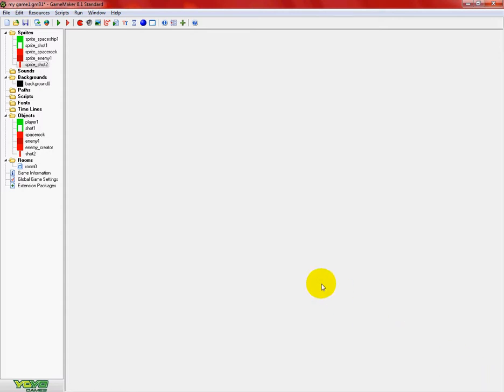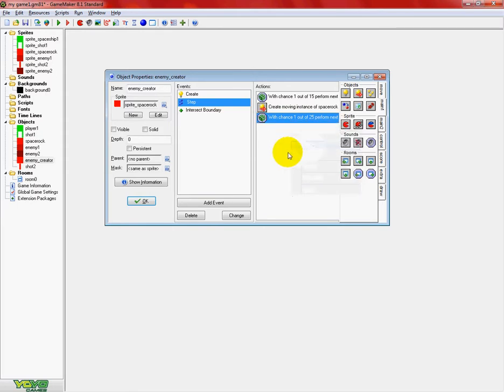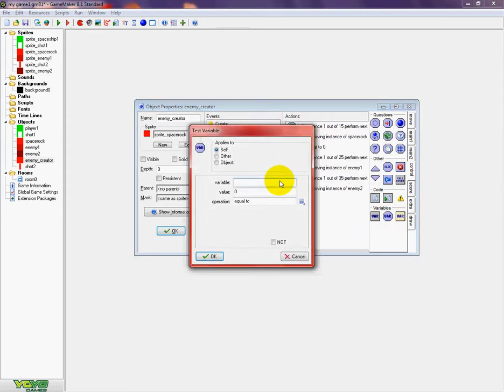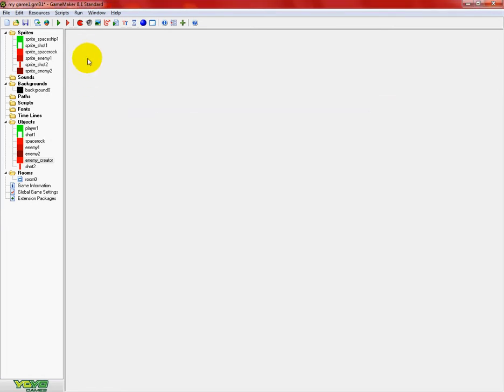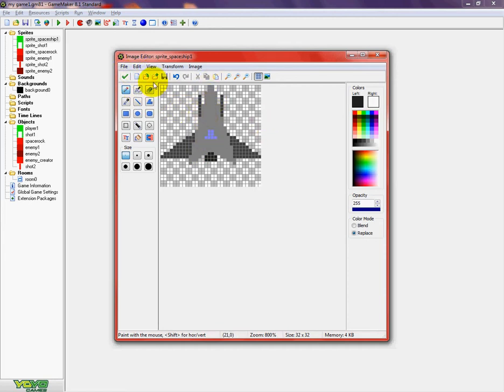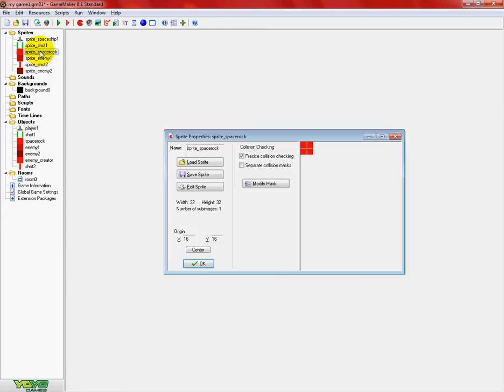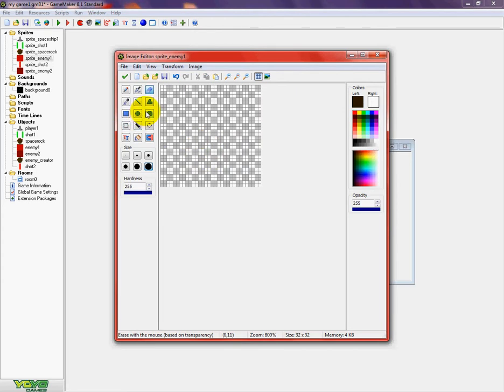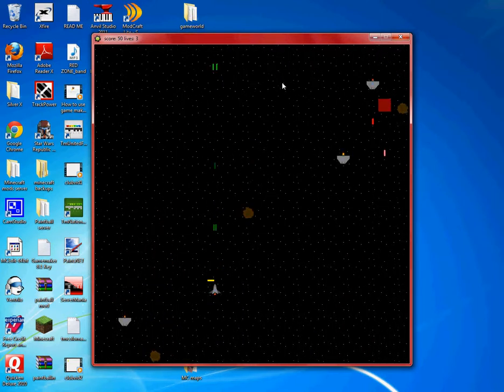Project 1, lesson 5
HAPPY HALLOWEEN! Here is the 5th lesson, now after you watch this go get some candy! Just don't get sick :P